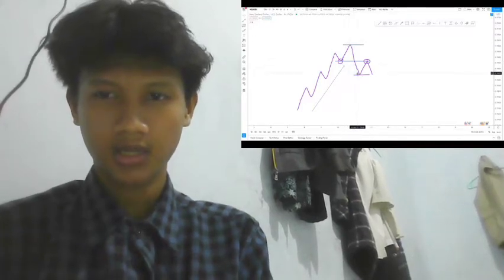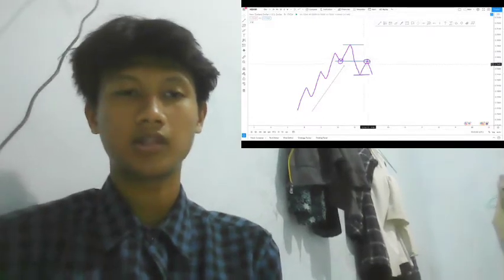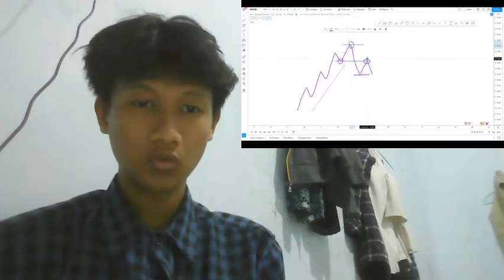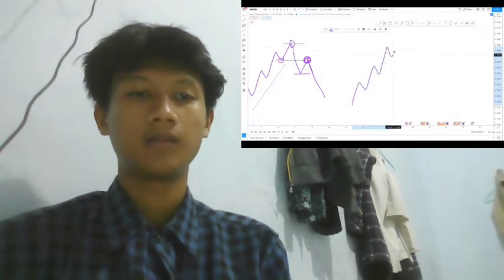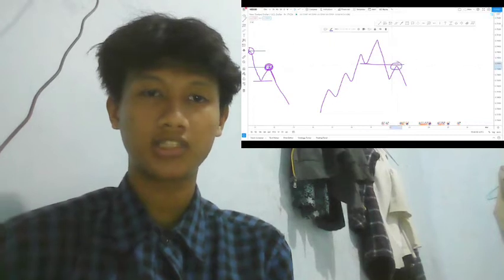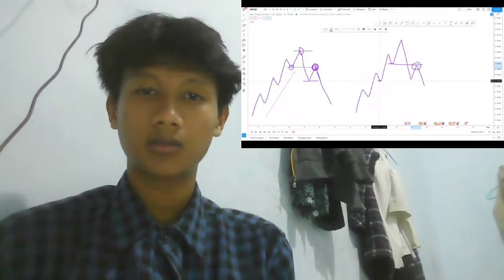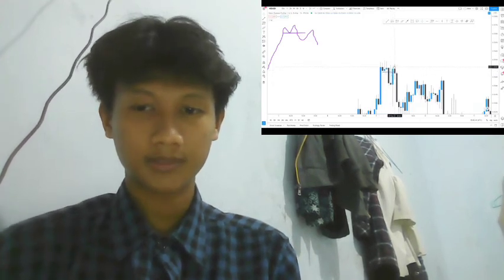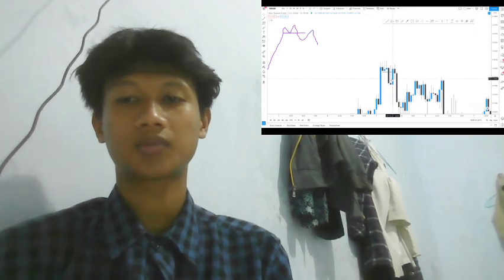EVEN IN THE AN INSURANCE BITCOIN BEAR MARKET ENERGY COSTS ARE AN INSURANCE BITCOIN AN IMPORTANT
Too often new traders come into the market without getting to know the most fundamental components of foreign exchange and how currencies work.

So we decided to make a video that explains the first things traders need to know in an easy and accessible way. Demonstrating them in the Trading 212 app, trading expert David Jones guides you through the meaning of the first terms and actions that you'll come across. These are always at the base of the skills all knowledgeable traders have and need to take on the markets.

At Trading 212 we provide an execution only service. This video should not be construed as investment advice. Investments can fall and rise. Capital at risk. CFDs are higher risk because of leverage.

Every day, over 5 trillion dollars is traded on the Forex Market, making it one of the most exciting, fast-paced markets to trade.

Whether you are completely new to Forex or you have recently started trading Forex, it's important you truly understand the basics.

Andrew Lockwood has been trading for over 30 years. He started out in the trading pits in Central London and then moved to trading from his screens at home. Today, he is the lead mentor with ForexSignals.com - the leading interactive Trading Room.

In his video, he's going to show you all the essential details you need to know before you start trading forex or before you really start growing your account. Famous for being able to explain the forex industry easily, you're going to learn a lot from this easy explained step by step Forex for Beginners video!